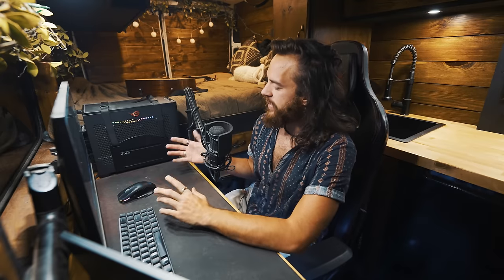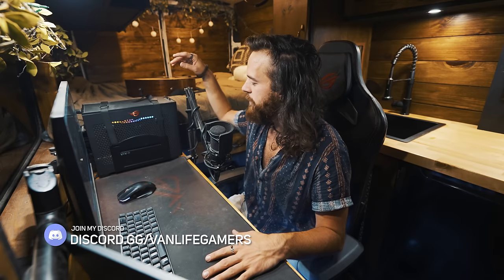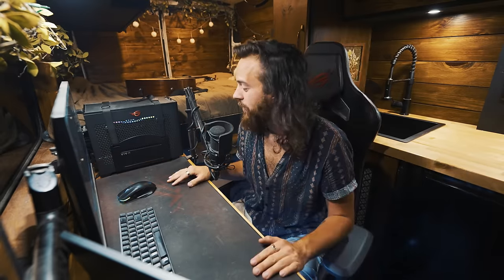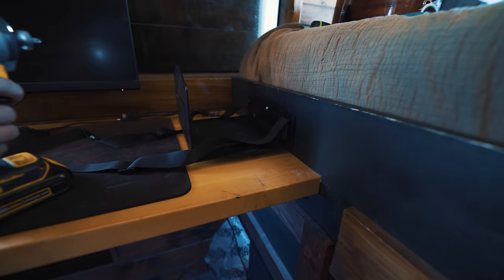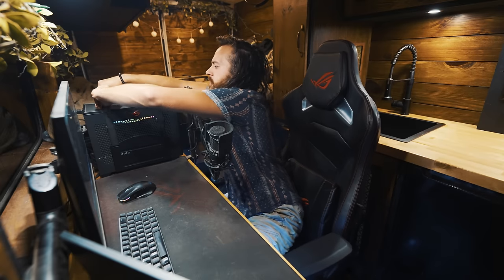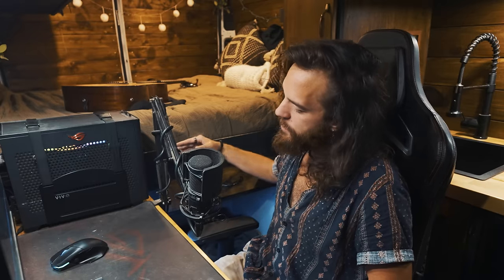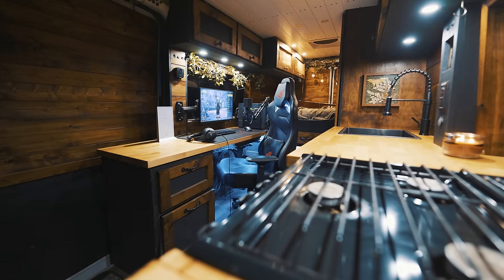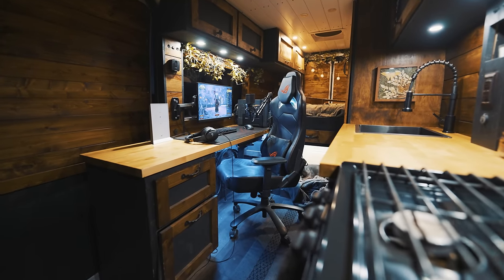Mounting a PC in a Converted Van | Vanlife Gaming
✔️PC Desk Mount

✩✩✩ FOLLOW THE ADVENTURE ✩✩✩
Plus, you'll get access to additional content that you won't find here on YouTube AND you'll get your name in the credits of all of my videos

Like a product that I use in my van build or use to create my videos??

✔️Shower Kit
✔️40 Gallon Water Tank
✔️Water Pump
✔️Fold Up Countertop Hardware
✔️Cabinet Stencils
✔️Insulation (Thinsulate)
✔️Diesel Heater
✔️Millie’s Fan
✔️Bedroom fan
✔️WeBoost Drive 4G-X OTR Cell Phone Signal Booster
✔️MAXXAIR 00-06200K MaxxFan
✔️Ceiling Lights
✔️Breaker/Fuse Box
✔️Victron Battery Monitor
✔️ Bus Bar
✔️2000w Renogy Inverter
✔️Victron Dc to Dc Charger
✔️Blue Sea 12v Fuse Block
✔️Voltage Sensing Battery Isolator
✔️Renogy 320 Watt Solar Panels
✔️12awg Stranded Wire
✔️Triplex 12awg Stranded Wire
✔️12v USB Wall Outlets
✔️Light Switches
✔️Outlet Covers

✔️ROG Falchion 65% Keyboard
✔️ROG Chakram Mouse
✔️ROG Fusion II Headphones
✔️MSI 24" Gaming Monitor
✔️Computer Monitor Mount
✔️AT2020 Mic and Desk Arm
✔️Scarlet 2i2 Audio Interface
✔️Desk PC Mount

Production Gear:
✔️Sony A7s II Camera
✔️Sony 14mm Lens
✔️Camera Tripod
✔️50ft HDMI
✔️Sennheiser Wireless Microphone
✔️Rode VideoMic Pro+
✔️RGB LEG Light Panels

Video Timestamps:
0:00 Mounting a Gaming PC to a Converted Van
2:20 What was that noise?
2:54 Vanlife Cinematic
4:35 Discord Movie Night